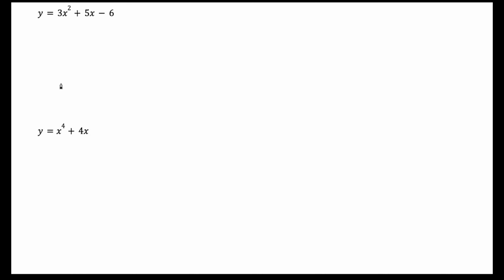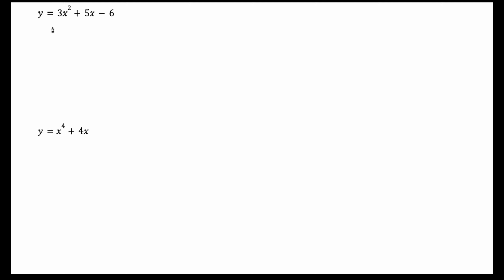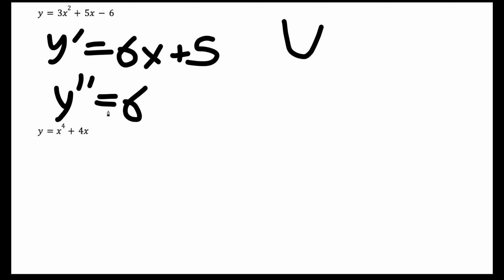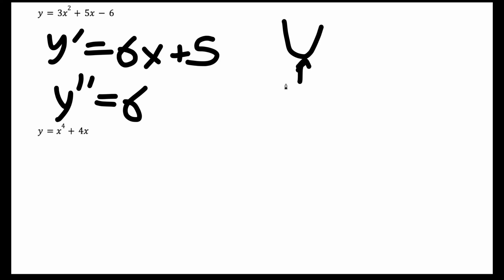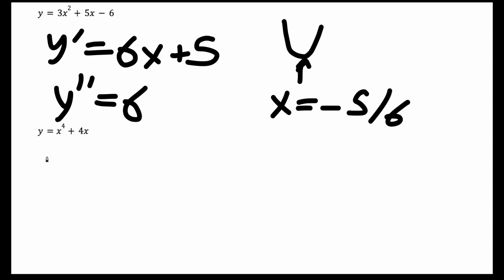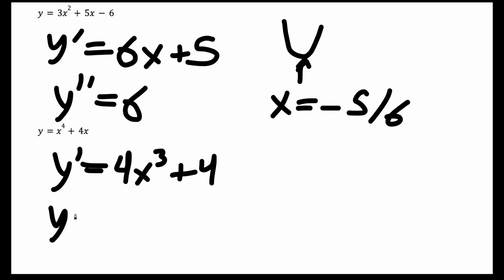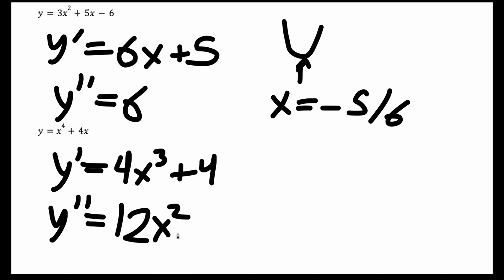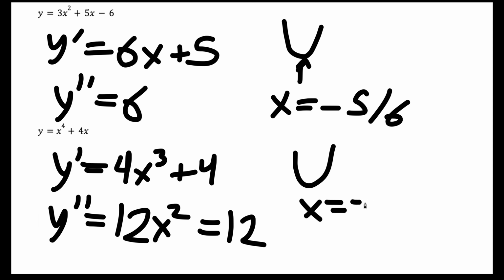The Second Derivative Test | Concavity, Extremas, Other Methods | Calc 1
How to use the second derivative test and see if a function is concave up or down, then to see if at that point you have a max or min.

Another easy way to find extremas, and is mainly useful when the first derivative test is a bit too messy.

Good luck in calc!